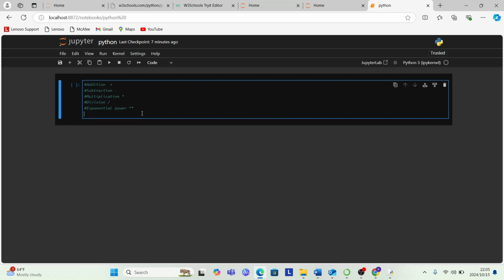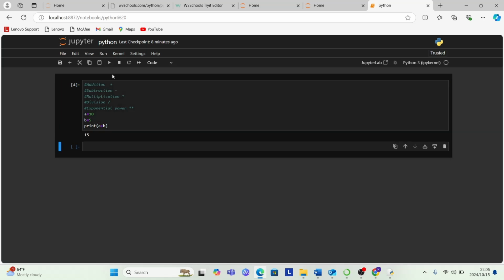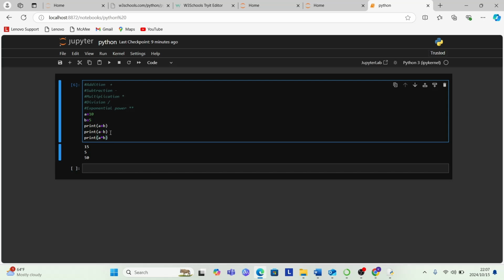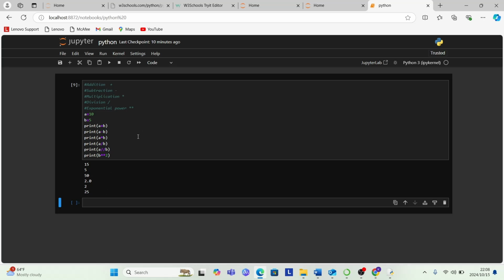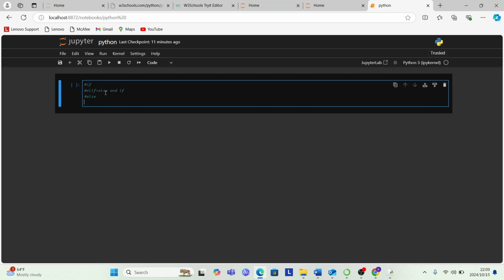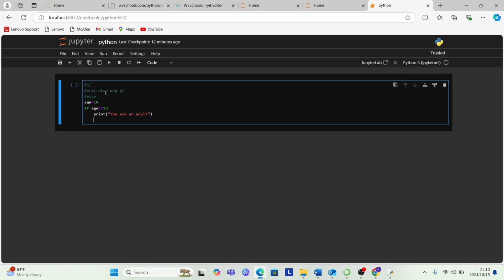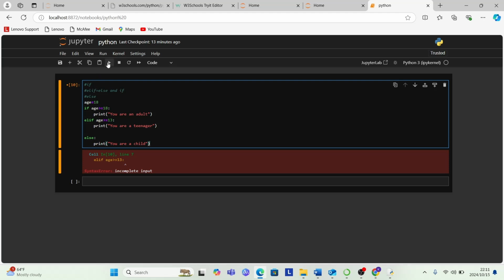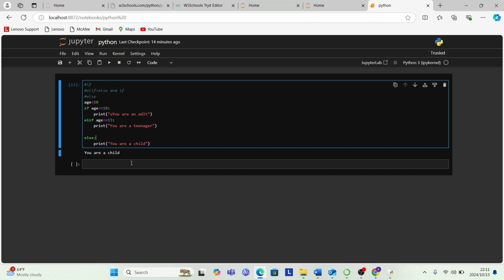Python Basics Arithmetic Operations and Conditional statements explained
Mastering Python Arithmetic Operations and Conditional Statements
Description:
In this video, we’ll dive into the fundamentals of Python programming by exploring arithmetic operations and conditional statements. Whether you're a beginner or looking to refresh your skills, this tutorial will guide you through:

Arithmetic Operations: Learn how to perform basic calculations, including addition, subtraction, multiplication, division, and modulus. We’ll cover operator precedence and how to use parentheses for complex expressions.

Conditional Statements: Discover how to control the flow of your programs using if, elif, and else statements. We'll demonstrate how to make decisions in your code based on conditions and how to use comparison and logical operators.

By the end of this video, you'll have a solid understanding of how to use arithmetic operations and conditional statements in Python to create dynamic and responsive programs.